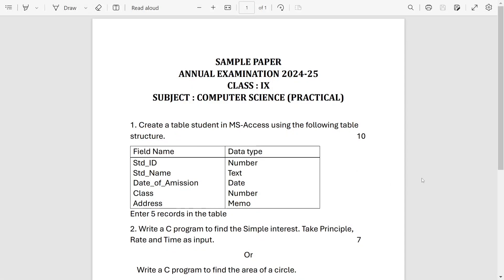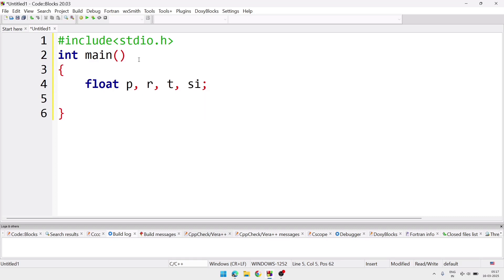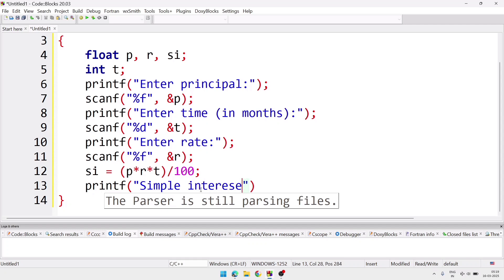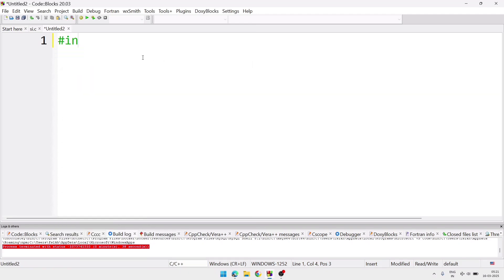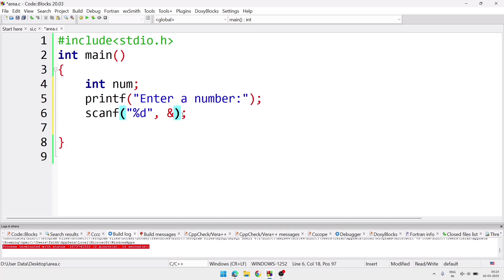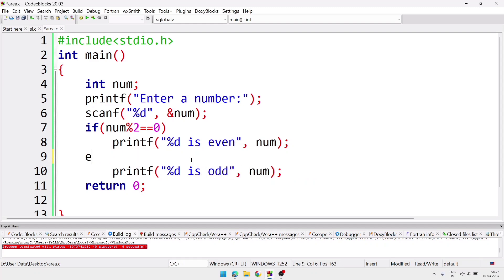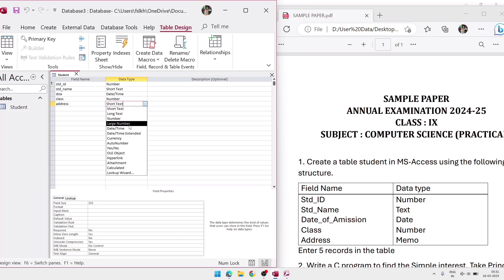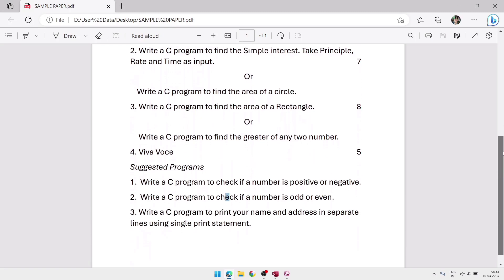Sample Question Paper of Computer Science Practical Exam - Class 9 Annual Exam 2025